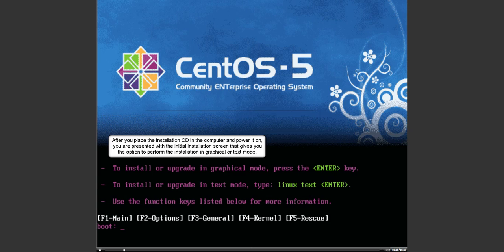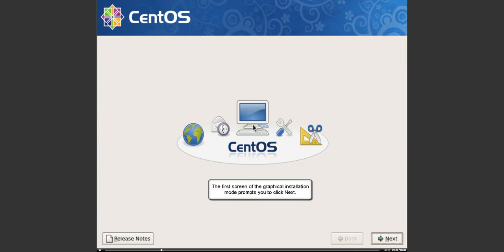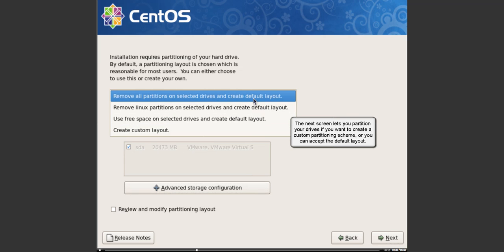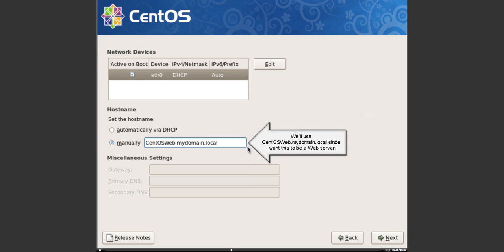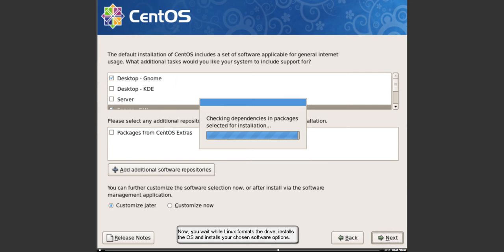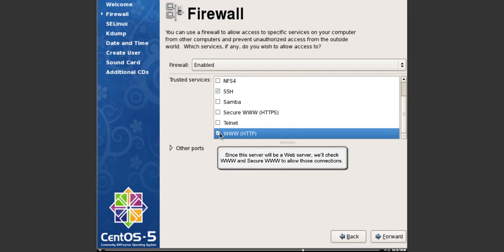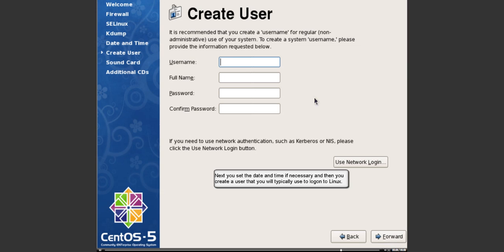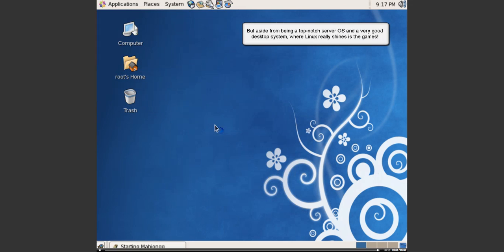centos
Guide to Net Essentials 7e Simulations